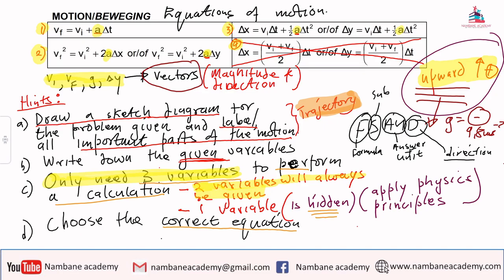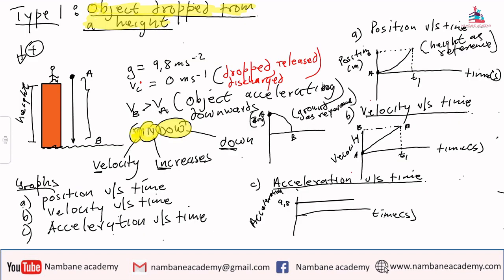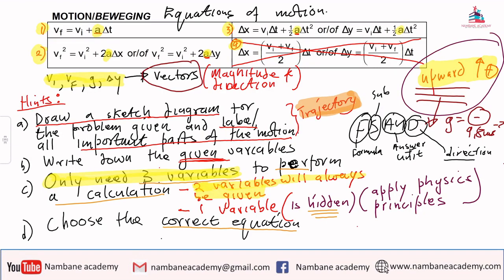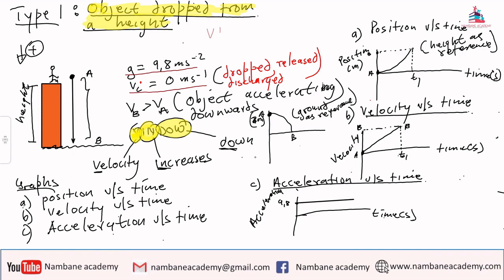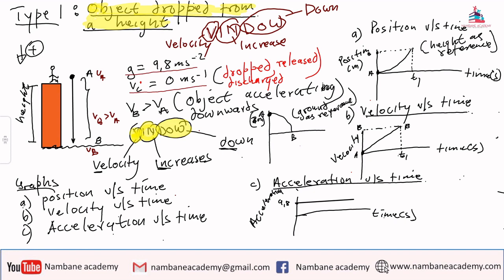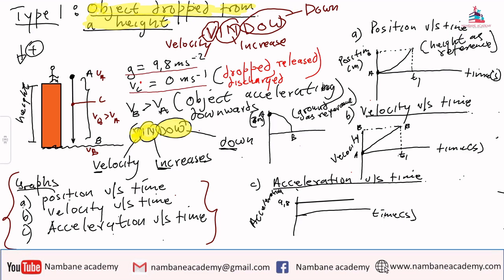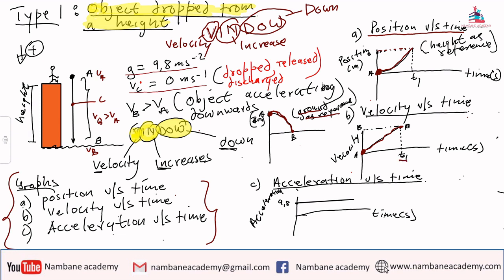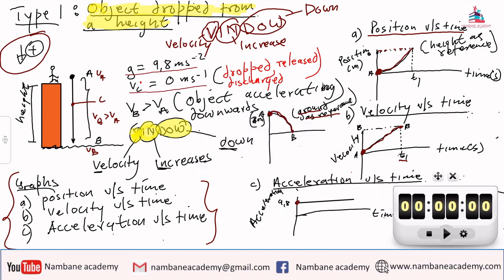Grade 12 | Physical Science | Vertical Projectile Motion |Dropped object 2023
concepts of vertical projectile are explained, which will address the basics and help do well in this topic.